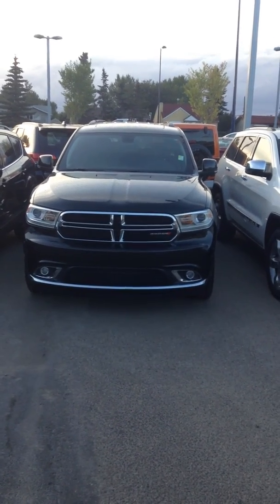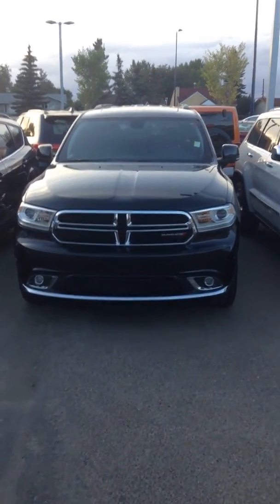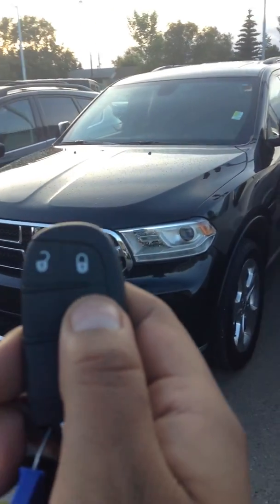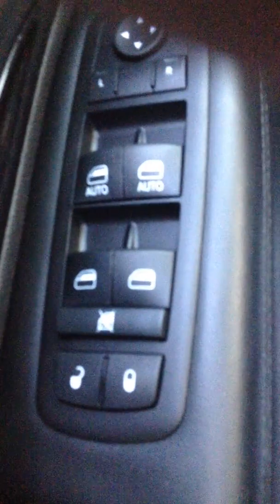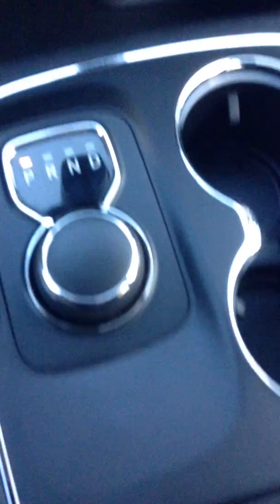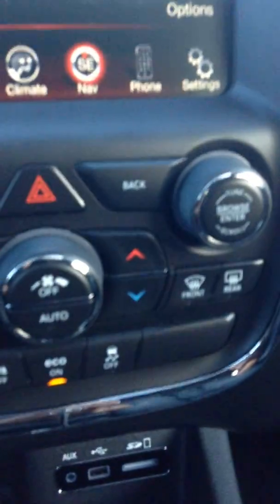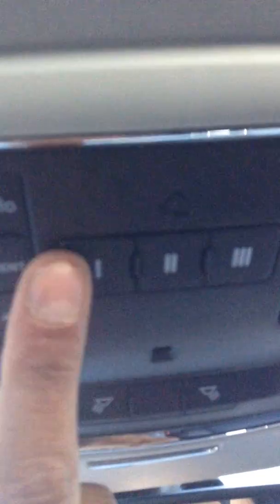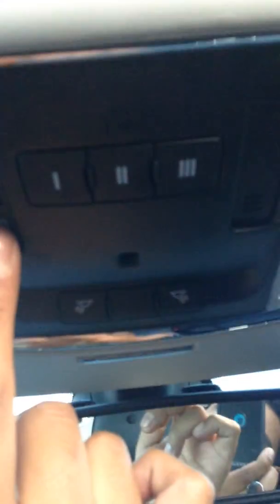2014 Dodge Durango || Edmonton Dodge Dealer